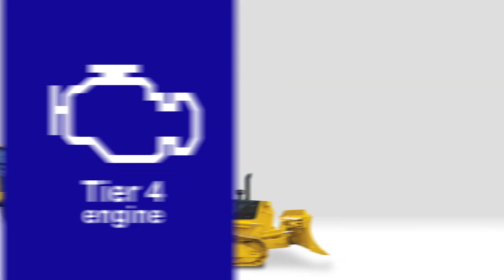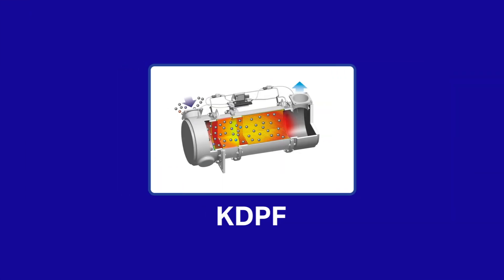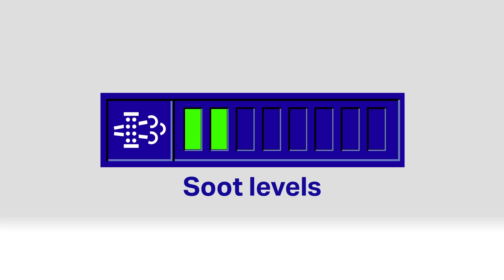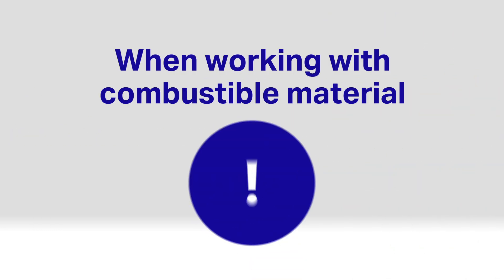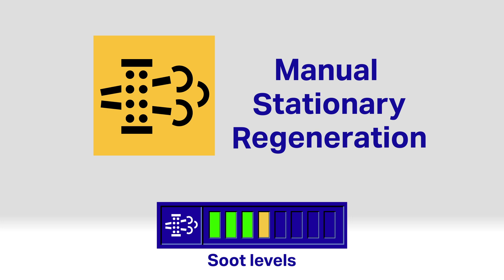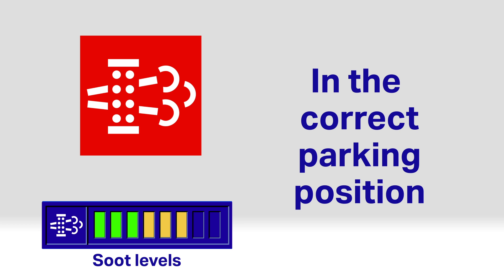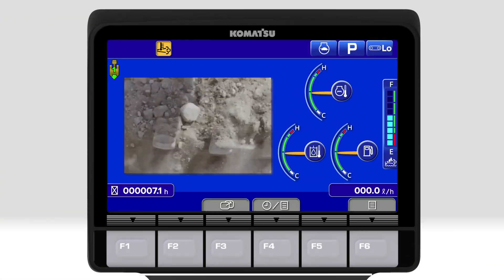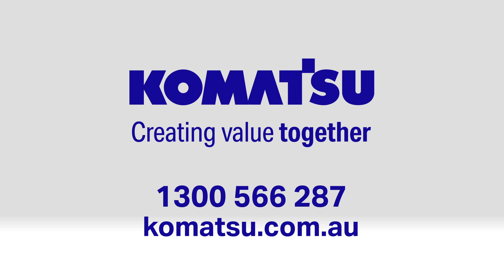Tier 4 Engine KDPF Regeneration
00:00 Introduction
00:18 KDPF function
00:51 Explanation of icons
01:11 Passive regeneration
01:25 Active regeneration
02:11 Manual stationary regeneration required
02:44 Manual stationary regeneration immediately
03:02 Machine shutdown
03:20 KDPF tips
04:01 Further assistance